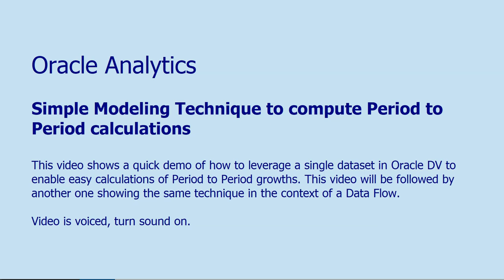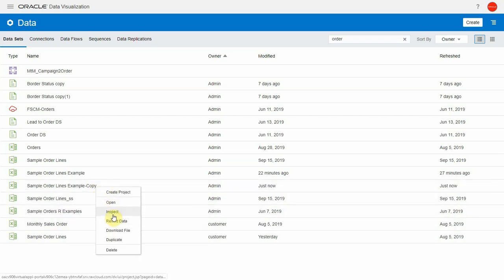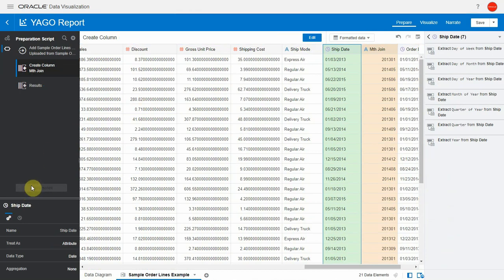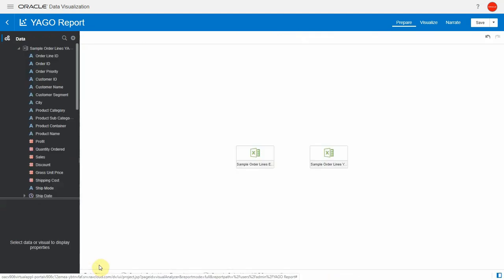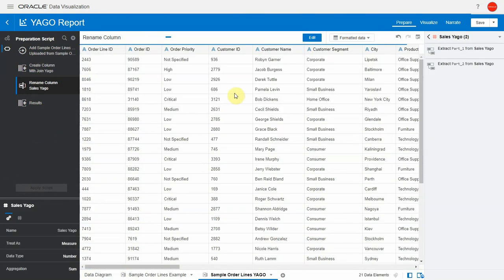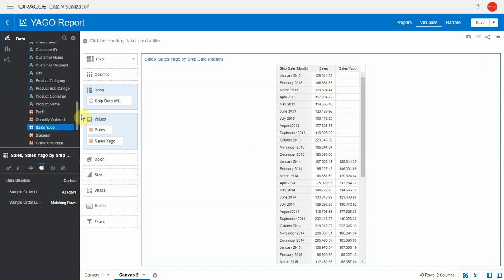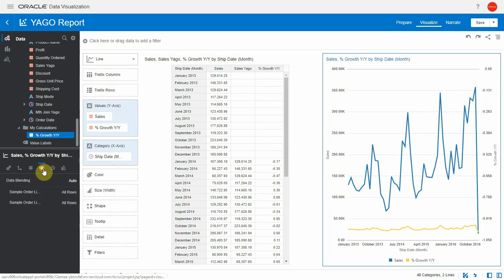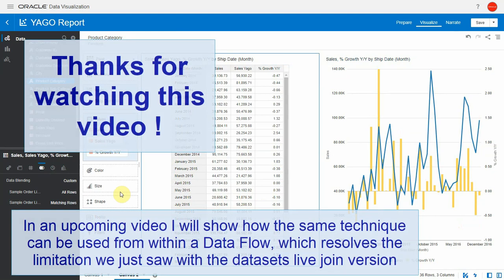OAC Tips&Tricks : Period to Period Calculation in DV Without RPD Modeling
This video explains a simple technique to enable Period to Period calculation in Oracle DV without any modeling in the OAC semantic layer (no time hierarchy in the RPD).